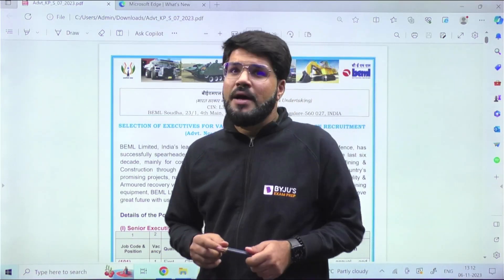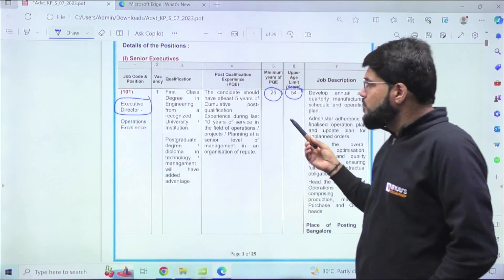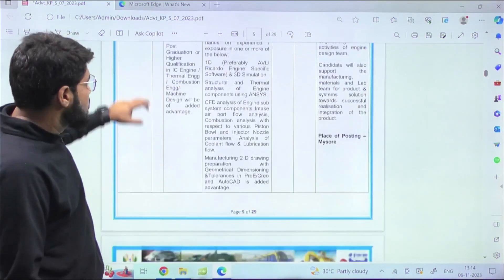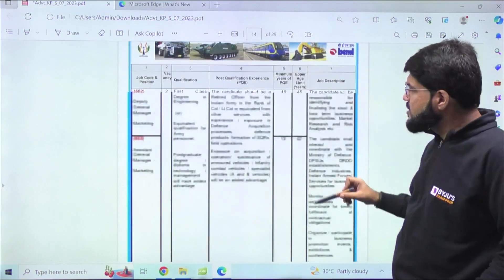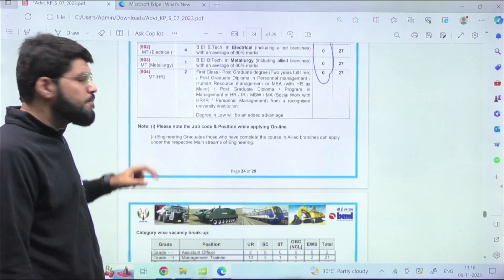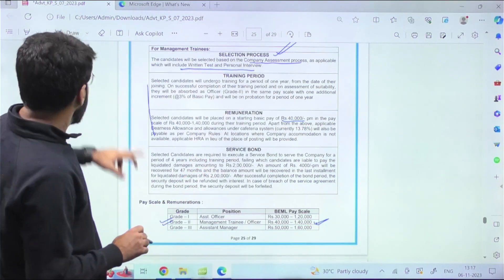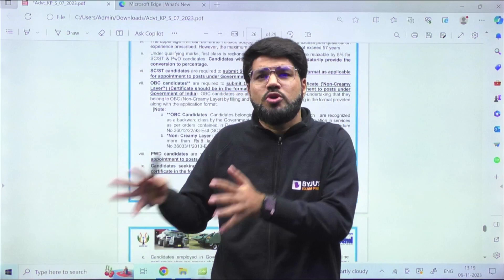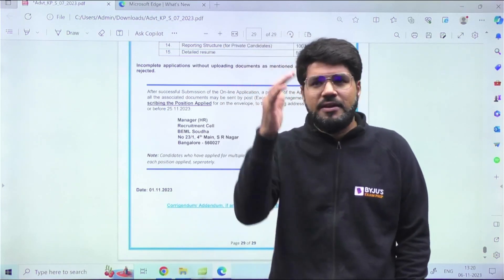BEML Recruitment 2023 | BEML Vacancy Without GATE | BYJU'S GATE